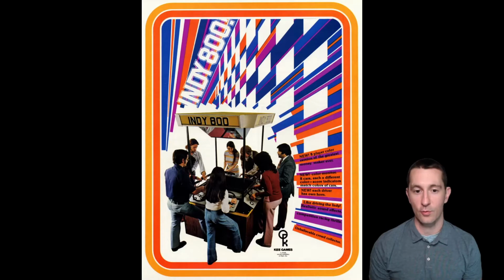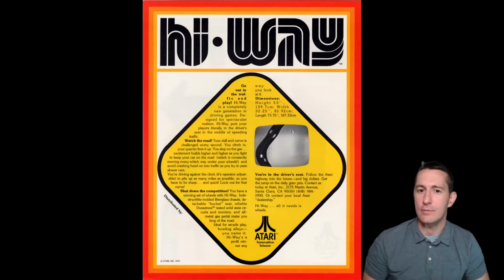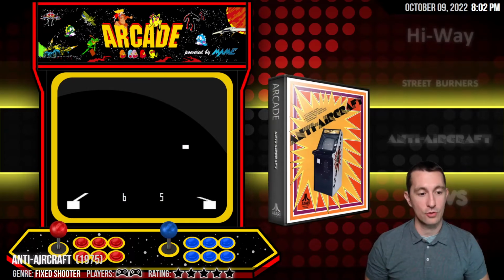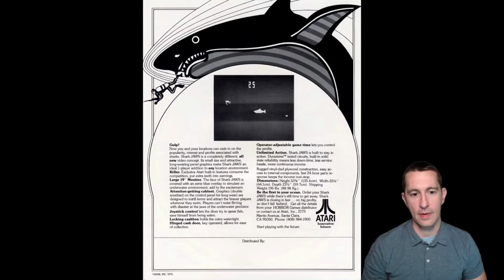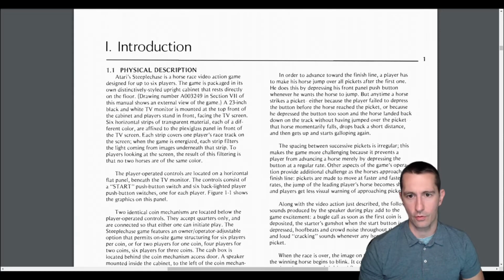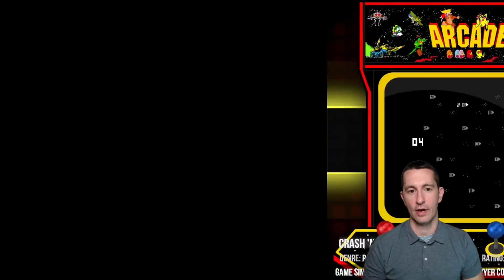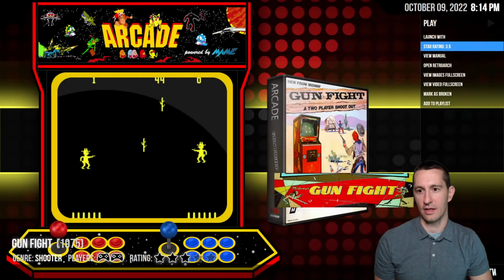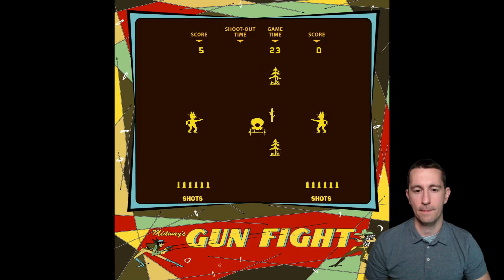Gun Fight and the Killer Arcade Games of 1975!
Kicking off 1975 with a bunch of arcade games!

Episode 2!
1975
Video Games Featured:
00:00 Intro 1975
00:06 Arcade - Indy 800
02:29 Arcade - Hi-Way
04:45 Arcade - Street Burners
06:00 Arcade - Anti-Aircraft
07:56 Arcade - Shark JAWS
10:21 Arcade - Steeplechase
12:44 Arcade - Crash 'n Score
14:53 Arcade - Jet Fighter
16:22 Arcade - Avenger
17:35 Arcade - Gun Fight

Chronologically Gaming!